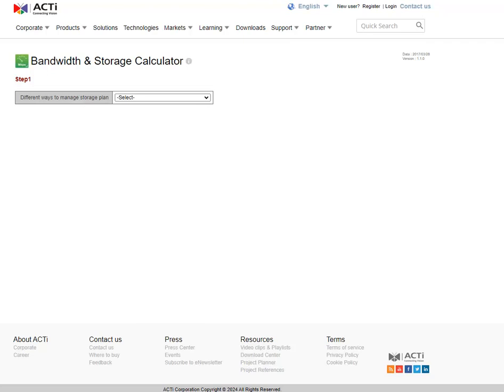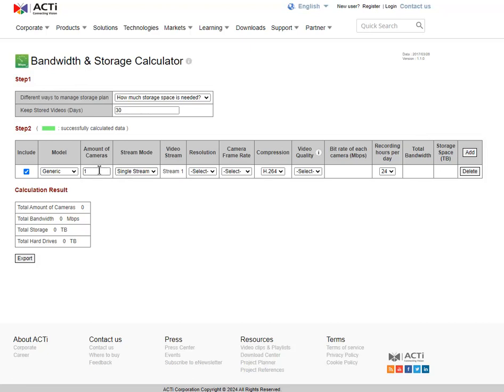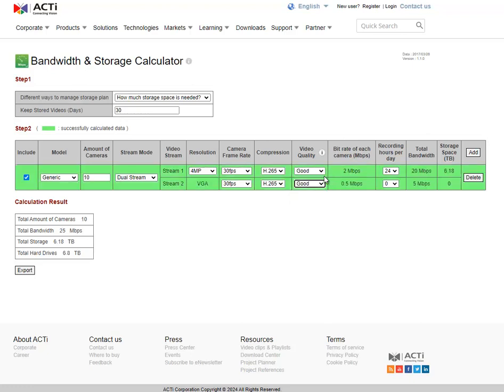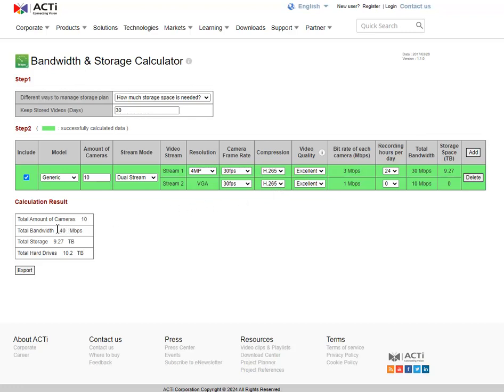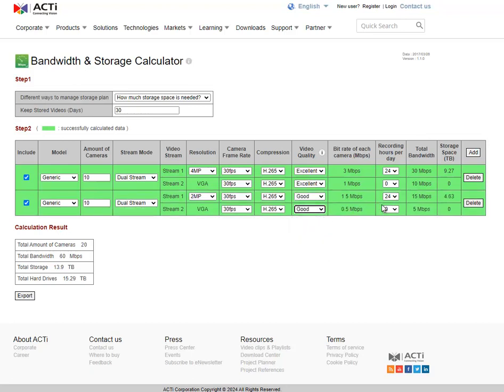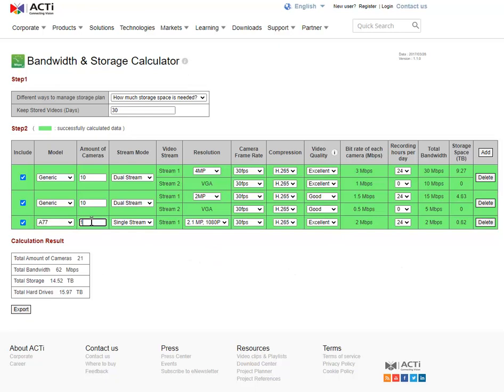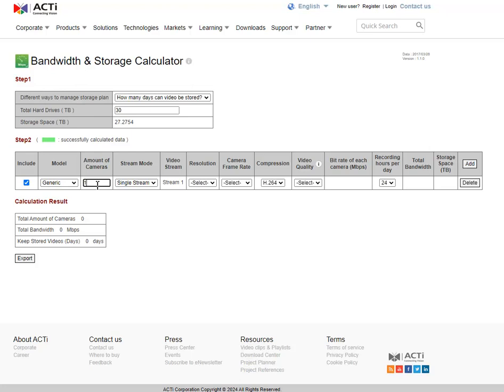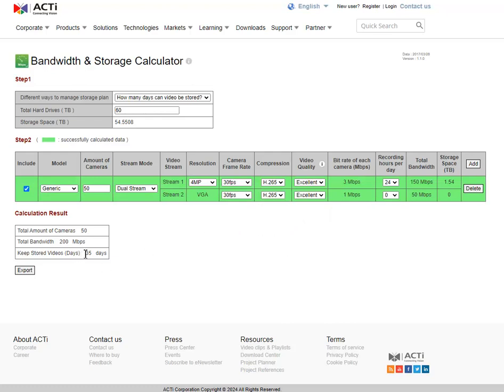Bandwidth and Storage Calculator Introduction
This video is a quick overview of our Bandwidth and Storage Calculator as part of ACTi' Unified solution product offering to provide different scenarios to simulate storage plans for easy decision making.